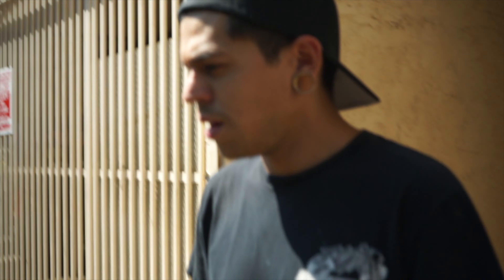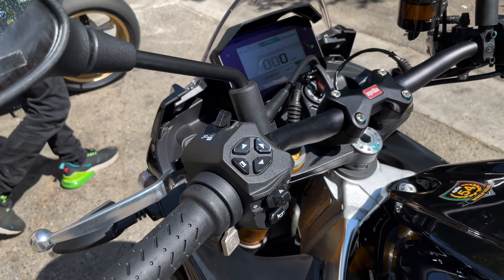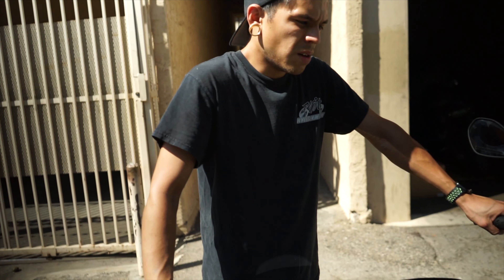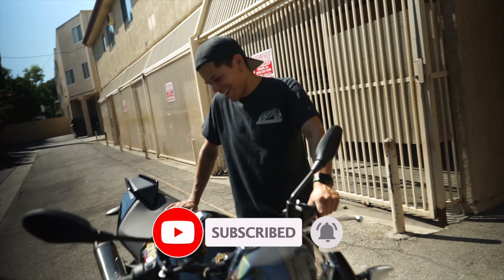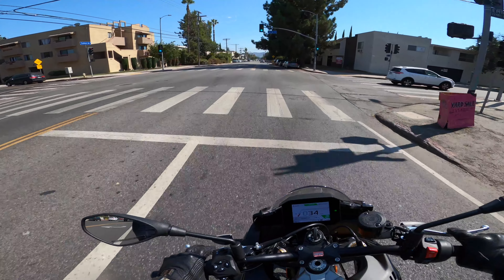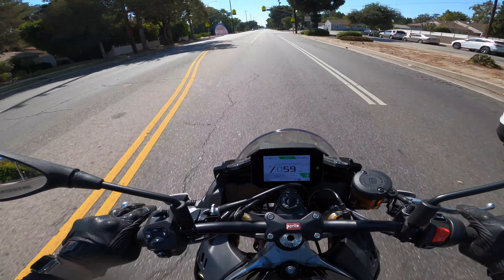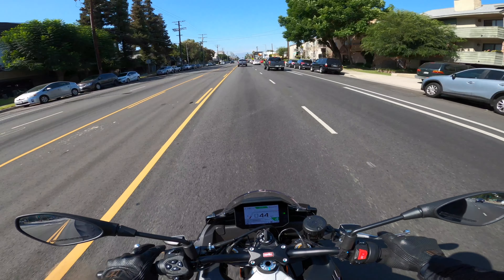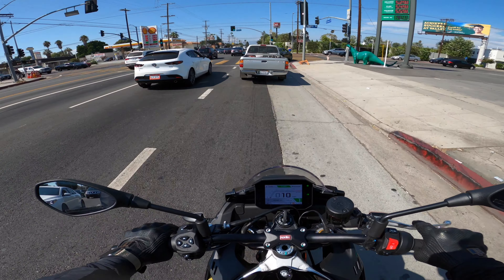2022 Aprilia tuono v4 1100 factory (First ride)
Chris’s Instagram

Video / audio - GoPro hero 8 Sony a1 or Sony a2 or 360 action cam

If you like to support me more